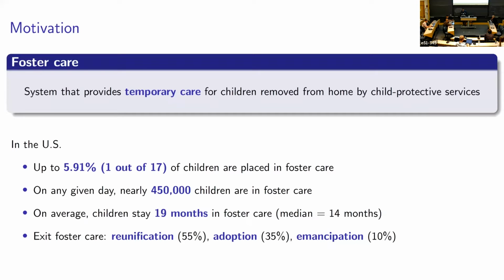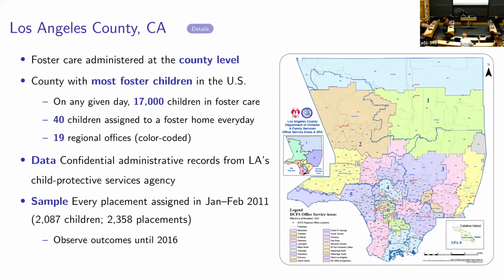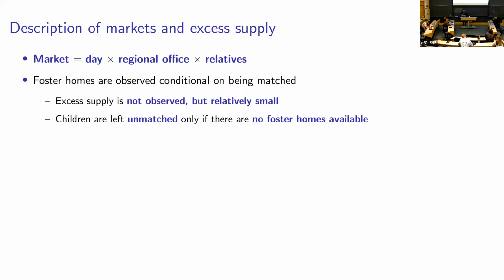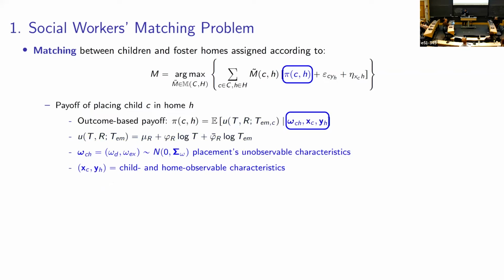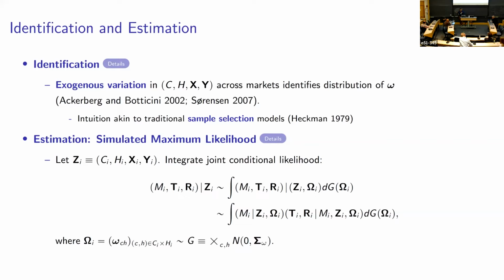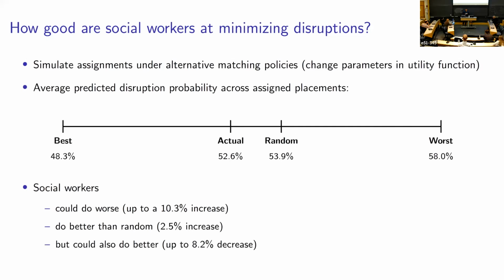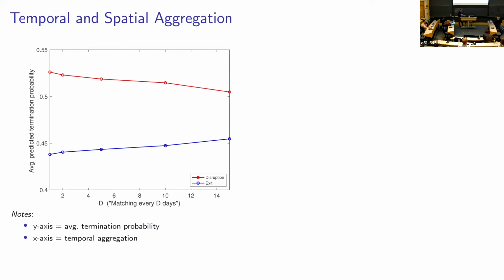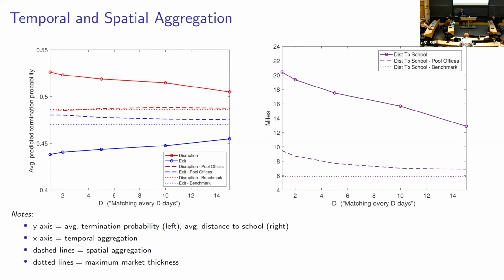15 Who Gets Placed Where and Why? An Empirical Framework for Foster Care Placement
15 Who Gets Placed Where and Why? An Empirical Framework for Foster Care Placement | Alejandro Robinson-Cortes
DSE 2022 MIT, 20 August 2022